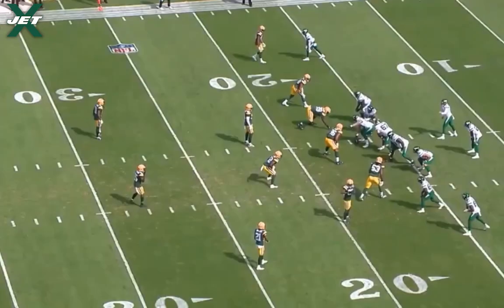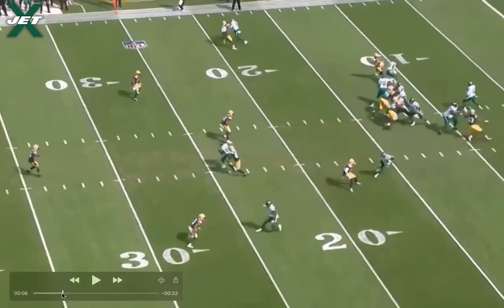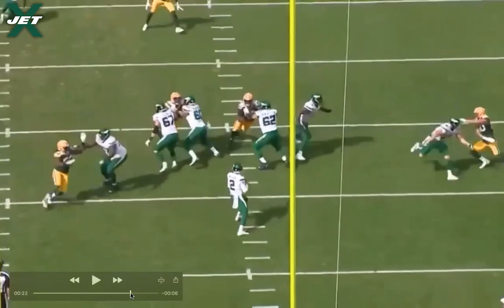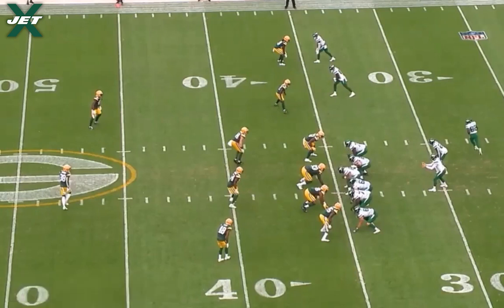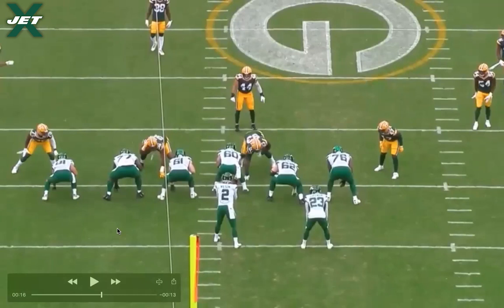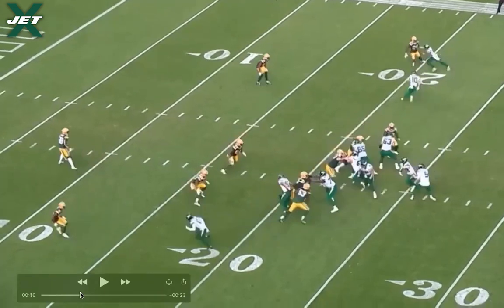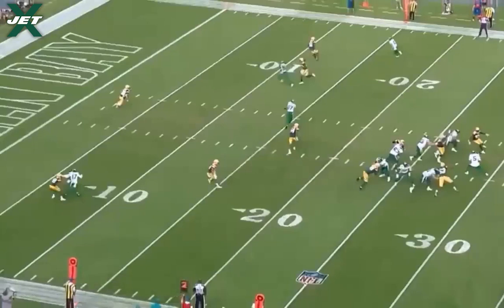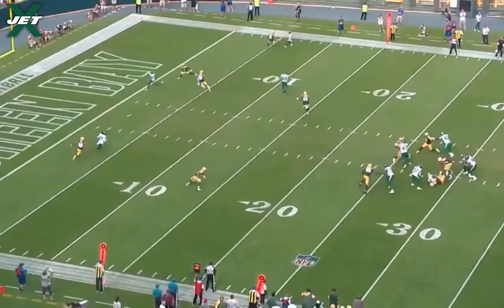Mike LaFleur's Play Designs Dissected the Packers | NY Jets Film Breakdown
The film of Mike LaFleur's offense reveals a masterful scheme that is perfect for Zach Wilson's strengths.